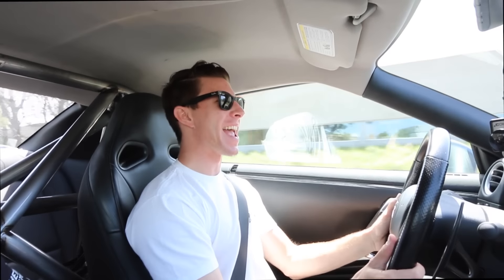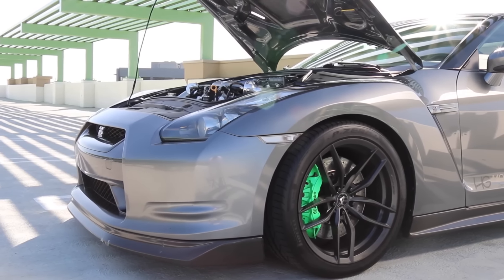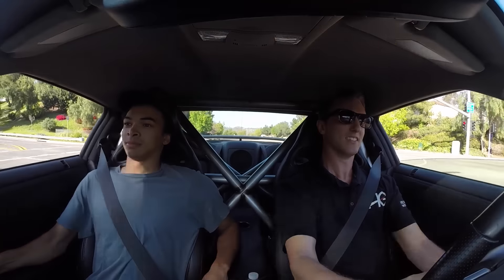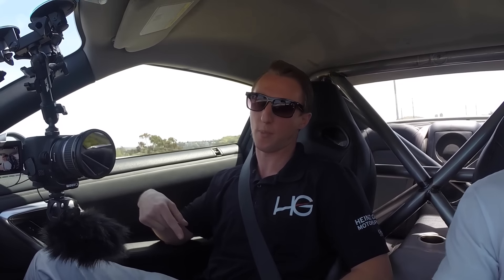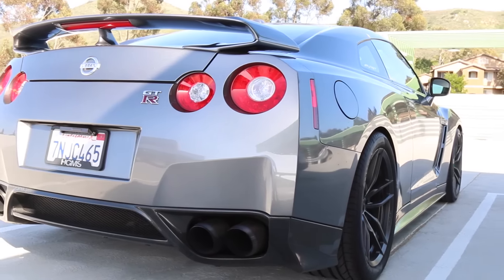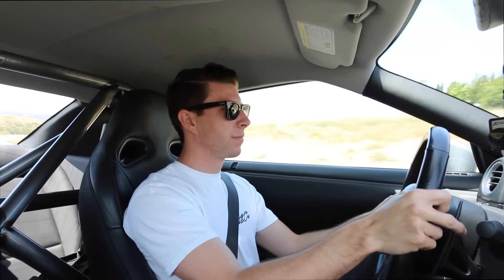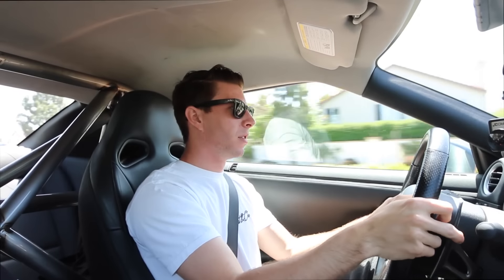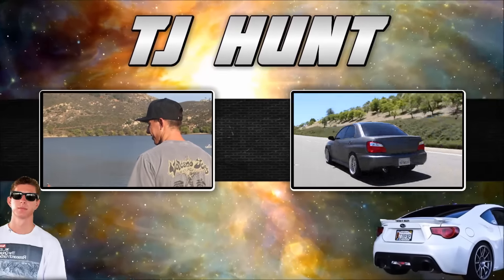Stealing a 1000HP GTR..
Huge thanks to HG Motorsports for letting me spend some time with their GTR! If you have any questions be sure to contact them

SEND ME STUFF HERE:
14781 Pomerado Rd. #115
Poway, CA
92064